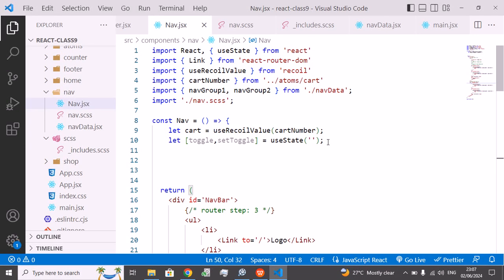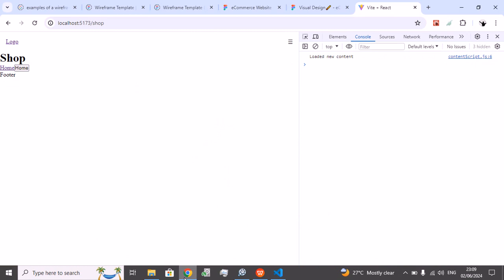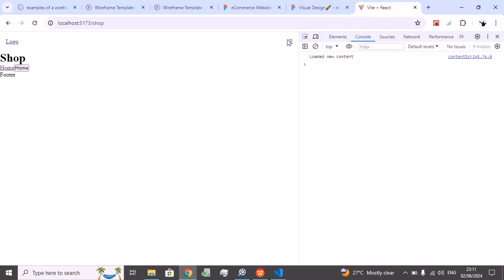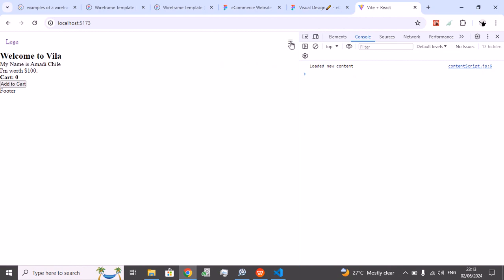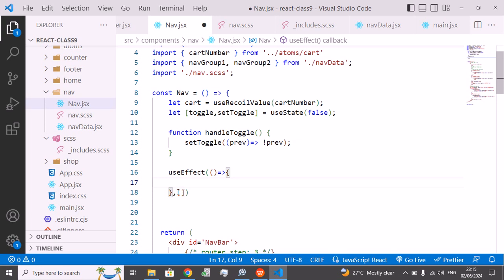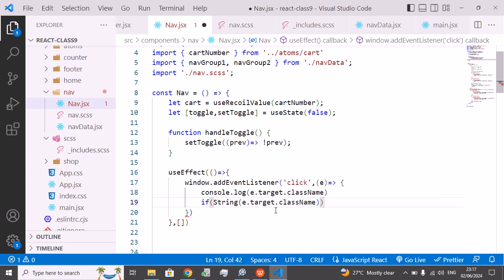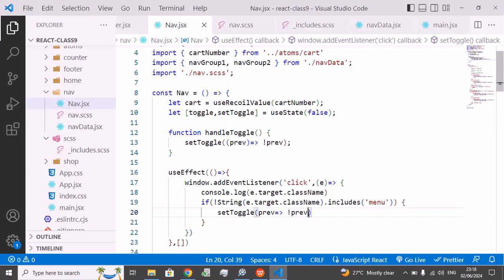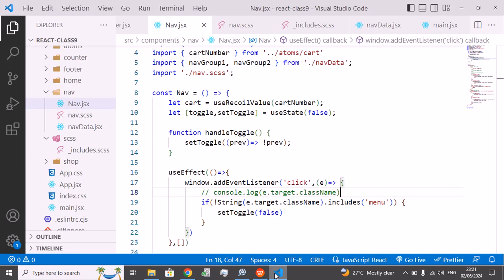Application (Week 9 Session 18) - Part 3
In this video, we'll complete the task of how to open and close a popup on a user click using useStae. We'll also add the feature that the popup if open will be closed when the user clicks outside of lit.